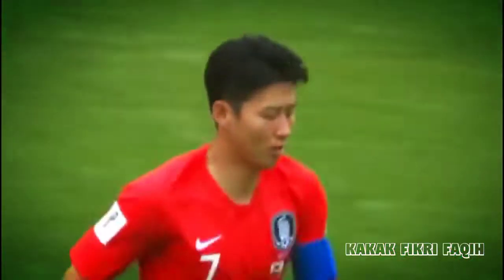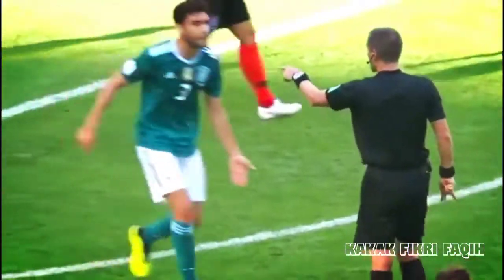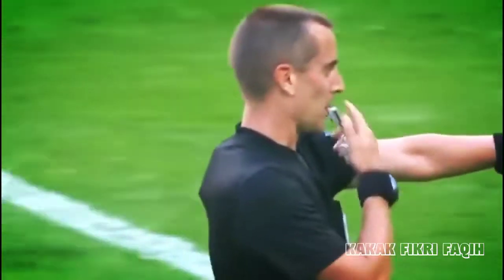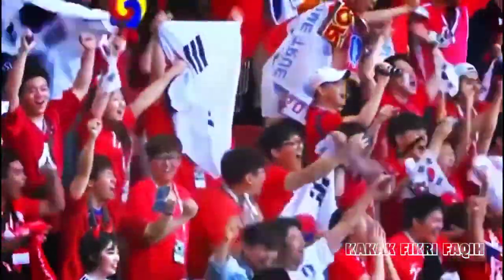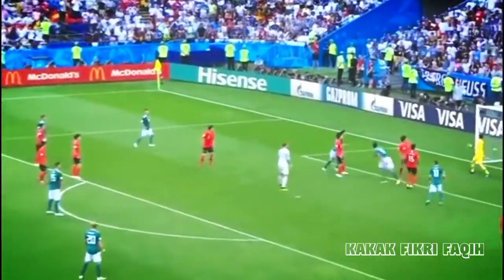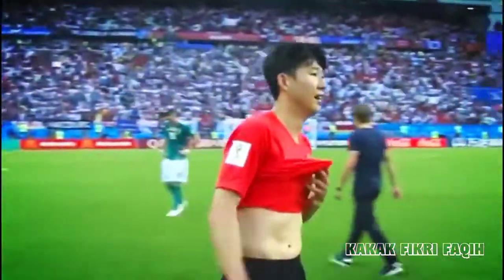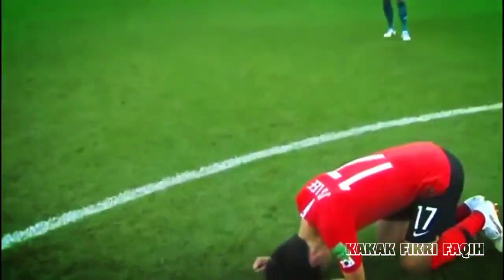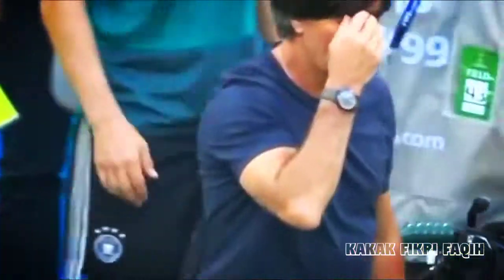TAKTIK SHIN TAE YONG VS JERMAN DI PIALA DUNIA 2018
Momen bersejarah untuk Son Heung Min ketika Korea Selatan mengalahkan Jerman di 16 besar Piala Dunia 2018